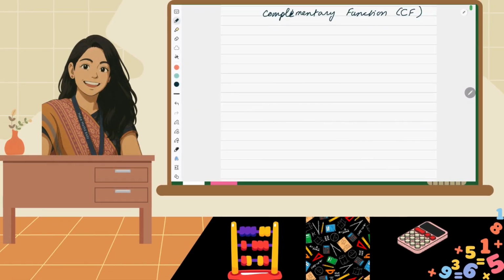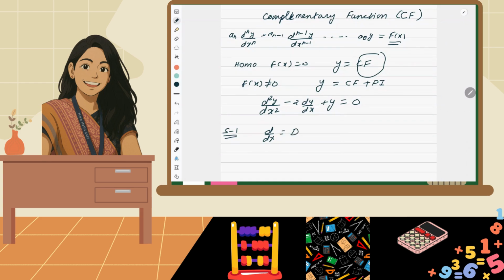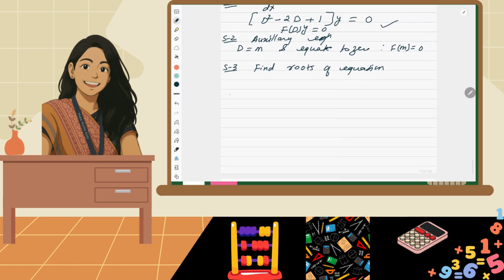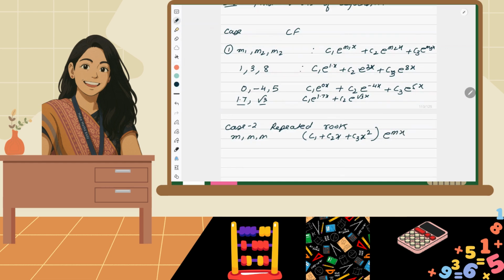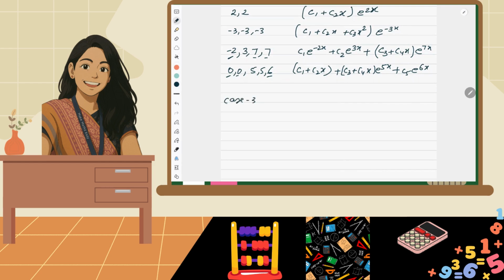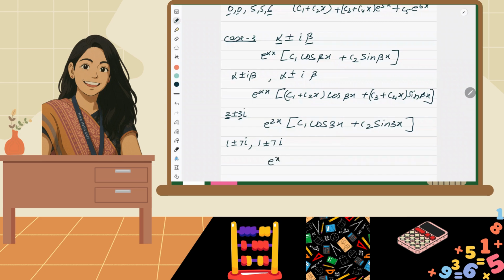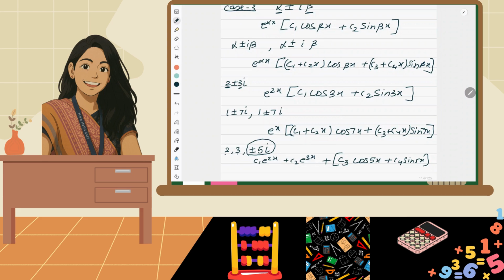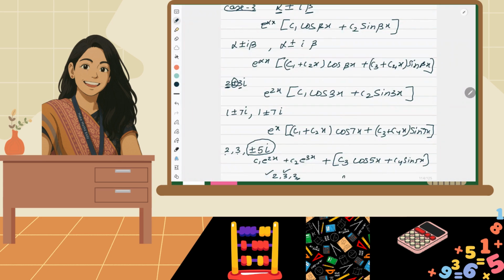Complementary function | Make Maths Easy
Hello Students!!
This video will help you understand the basic definition of Complementary function in an easy way.

Engineering Students
Divisibility Concept